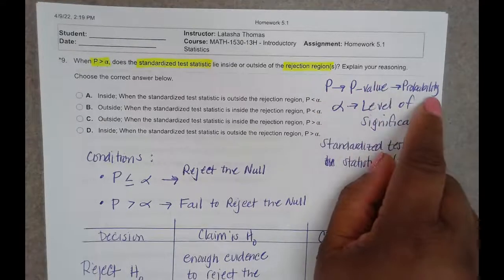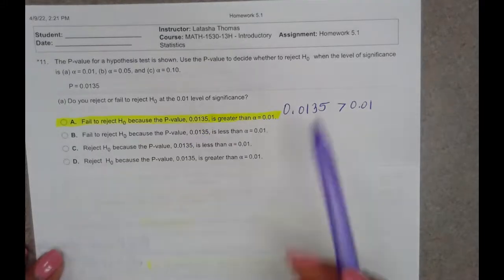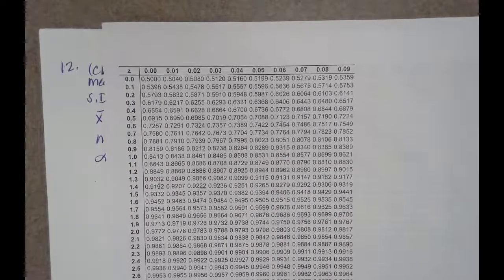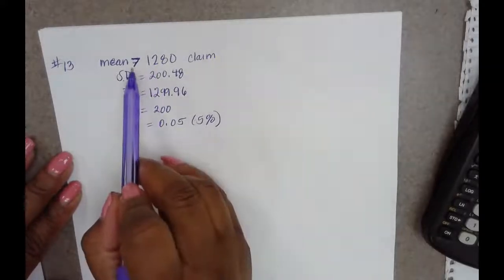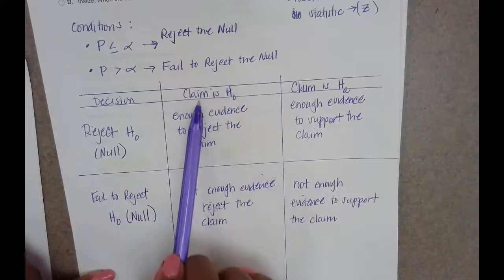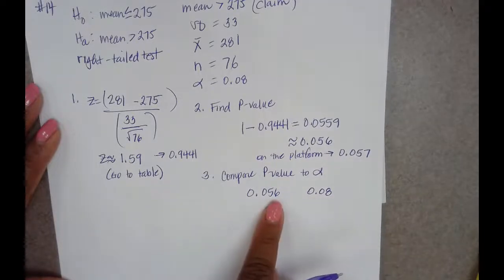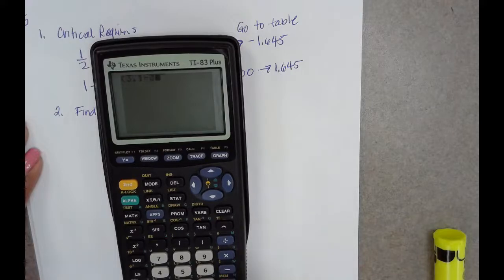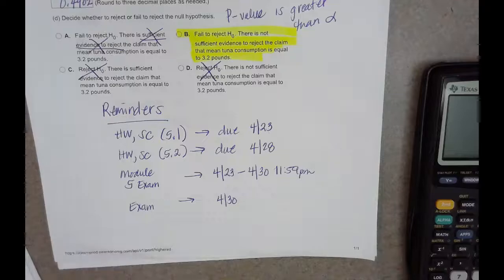Finish 5.1-Hypothesis Testing